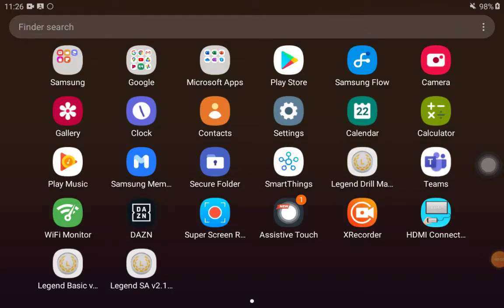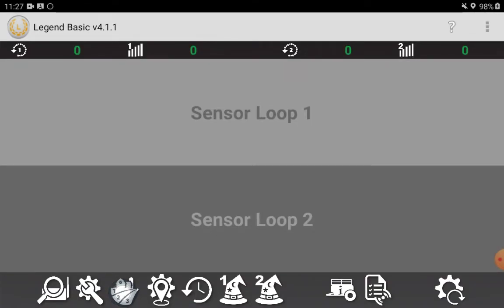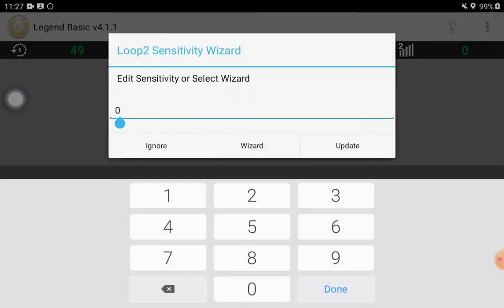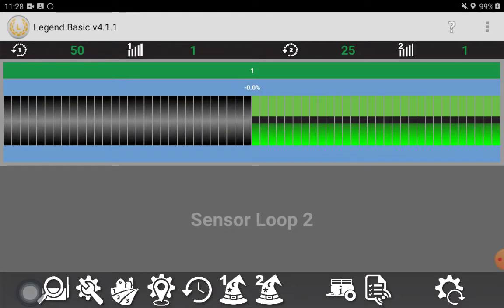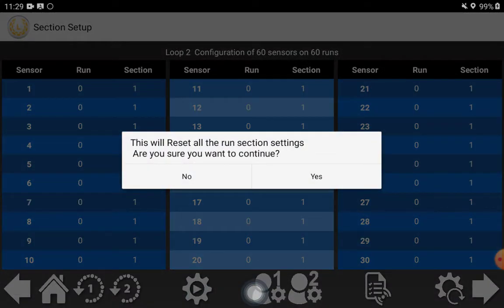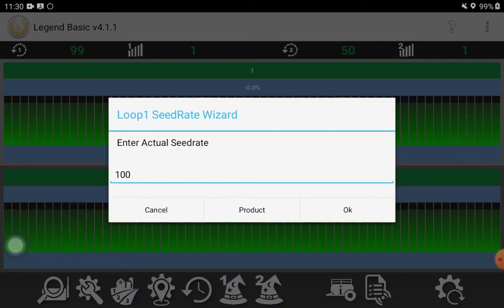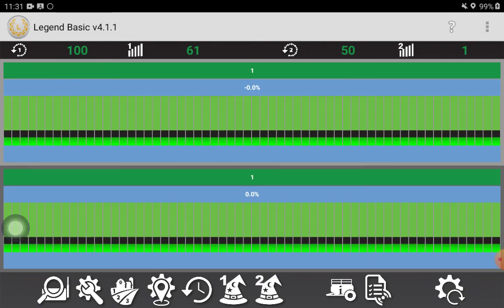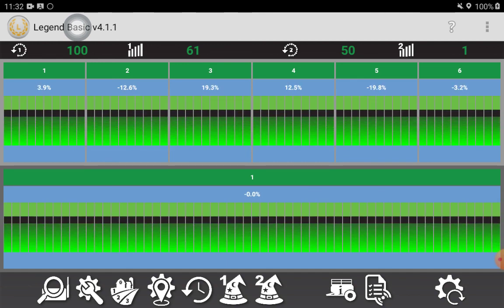Legend 4.1.1 OR 2.1.1 Quick Startup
This Video will show the Quick Startup of how to start using the New Updated Agtron Legend App, for Versions 4.1.1 and 2.1.1